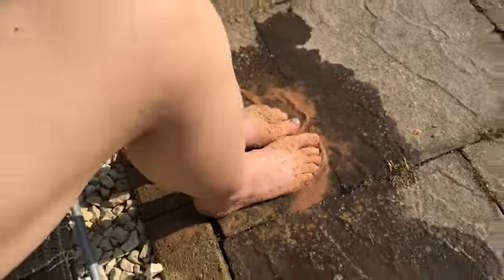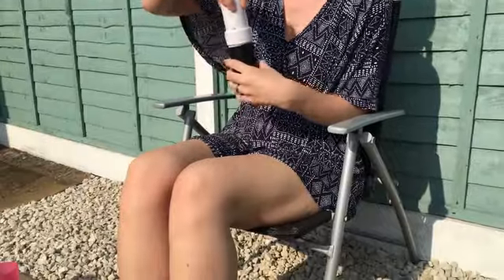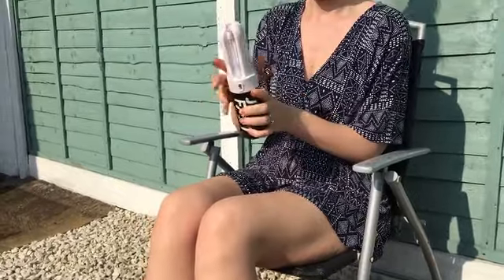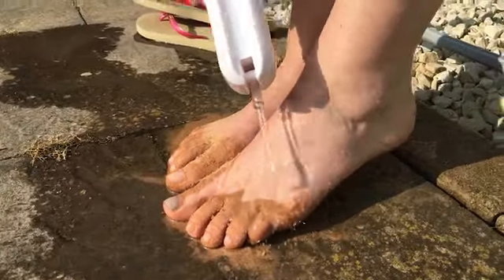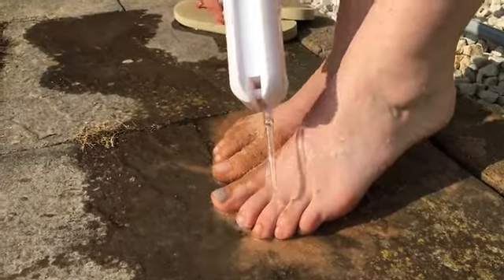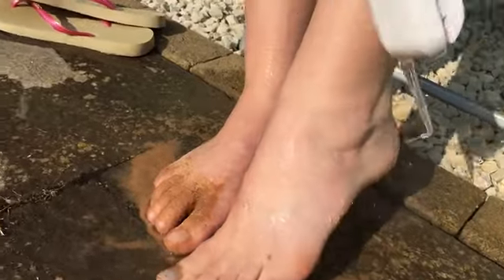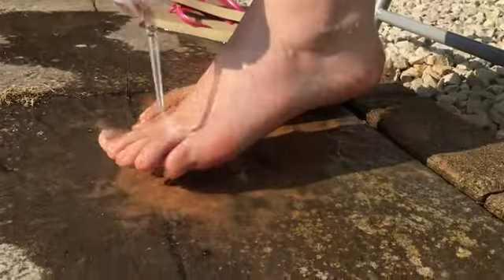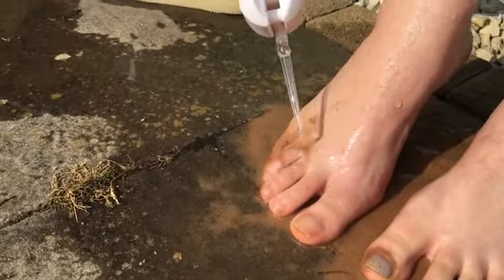JETFOOT: The first handheld water pressure foot washer | Amazing Technology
JETFOOT: The first handheld water pressure foot washer

Say goodbye to irritated feet and sore skin at the beach. This battery powered washer removes every last grain of sand in seconds.

Love the beach, hate getting the sand off your feet afterwards?

We’ve all experienced it; a day at the beach brought to a clumsy and uncomfortable end, trying to get the sand off your feet. If you don’t do it right, once you put on footwear, you’re going to irritate your skin and might do enough damage to cause you discomfort when walking.

It is even more important to look after your feet when taking beach vacations, or spending any other amount of significant time barefoot on the sand, as this can increase discomfort over time and cause skin abrasions. You don’t even need to take a dip in the sea for the sand to stick to you, as the oils from your skin alone will facilitate the moisture needed to do this. Added to that, you’ll probably keep finding sand in your car and home weeks after, if you don’t get rid of it properly at the beach.

The solution? JETFOOT: The world’s first handheld water pressurised foot cleaner. Battery powered, easy to use, effective and does the job in seconds. Simply fill the receptacle with water (by the way it’s WATERPROOF and you can even use SEA WATER!), plug the receptacle into the unit, lift up the nozzle and power on. A pressurised jet of water will wash off all sand and debris stuck to your feet, and with the pointed nozzle it can reach those awkward bits between the toes.